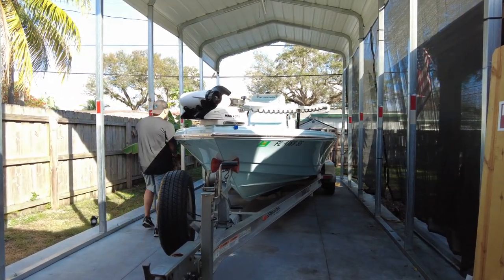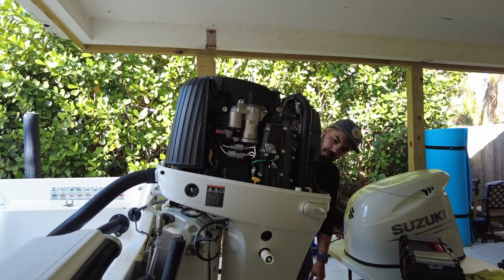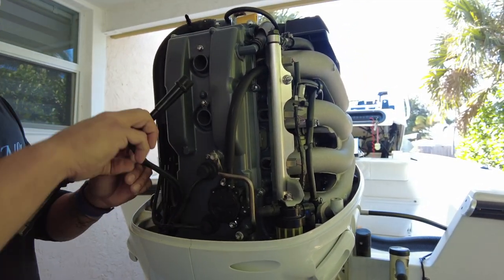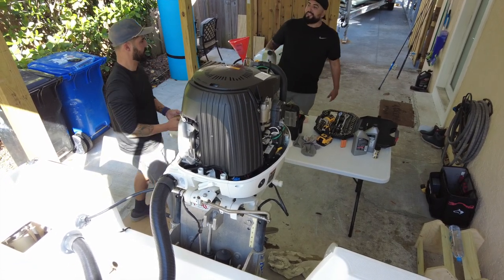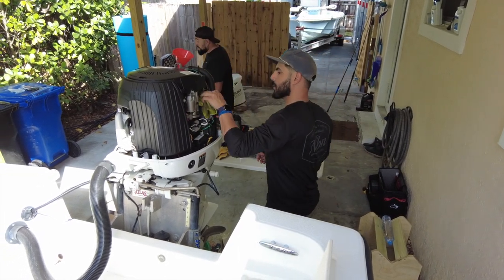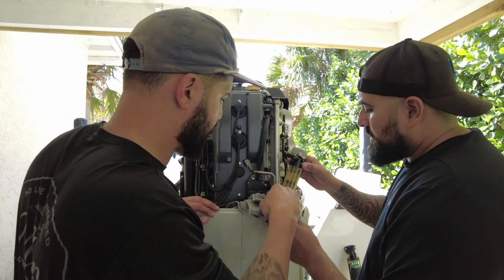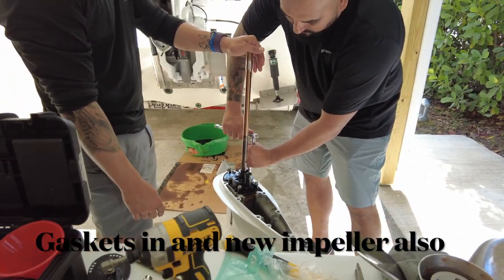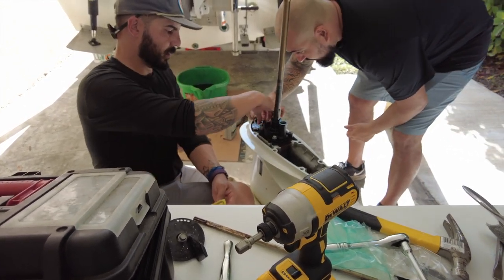Suzuki DF115A 100 Hour Service DIY on the Mako 171 Bay Boat (VLOG)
Today with the help of Capt. Chris Camacho we perform the 100 hour service of our 2003 Spilt Center Counsel Mako 171 do it all bay boat. This boat has been completely overhauled from tip to butt.  This is not a tutorial but instead its a guide as we understand not all outboards are the same.  Chris and I have done service on our outboards.  I have little knowledge of four stokes as my two stroke, as you may have seen in my previous Mako re-power video, died on me 9 months ago.  Chris on the other hand has done 7 services on his Yamaha 250 VMAX SHO 4 stroke, so he has a better base than I do.  Check Chris out @shadowlinefishing or @Cpatchriscamacho to book a fishing charter today!

For a step by step on how to perform the 100 hour service or any service for that matter reference the Suzuki DF115A service manual:

Adventures out in the Grand State of Florida on and off the water!

Welcome to the ultimate destination for outdoor enthusiasts! Our YouTube channel is dedicated to exploring the great outdoors and sharing the excitement of fishing, camping, and discovering new and exciting places right here in our backyard, Florida!. Whether you're a seasoned angler, a weekend camper, or just love being outside, we have something for everyone.

Join us as we venture into the wilderness, casting our lines into Florida's waters, setting up camp in some of the most beautiful and locations, and exploring the beauty of nature. We'll share tips and tricks for successful fishing trips, give you a behind-the-scenes look at our camping gear and setup, and take you along on our outdoor adventures.

So sit back, relax, and get ready to escape the daily grind and join us on our journey through the Florida's great outdoors.